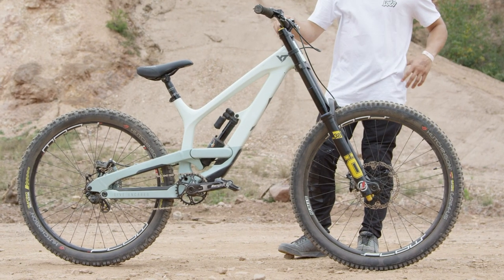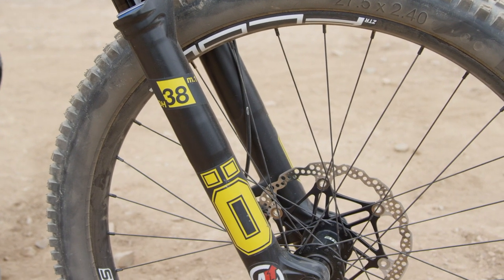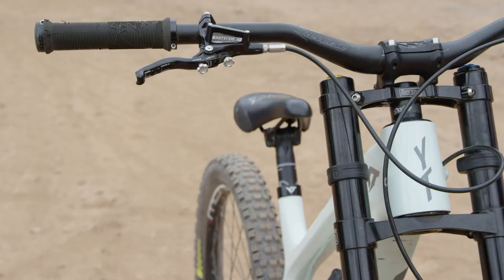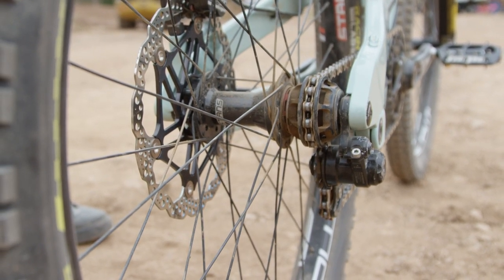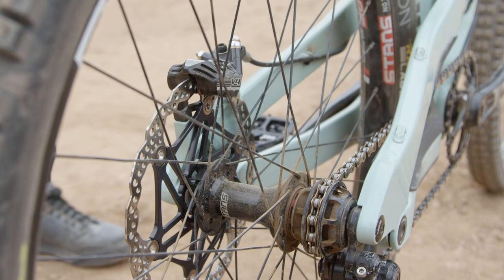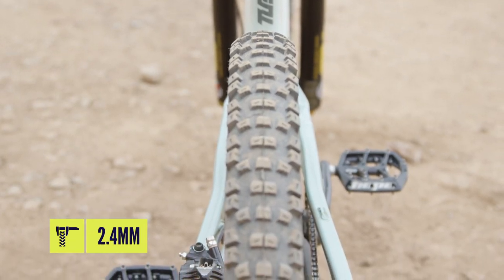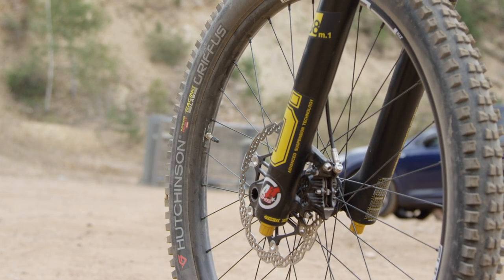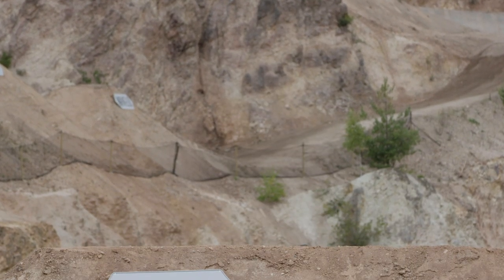Adolf Silva's Audi Nines 2020 Freeride Setup | GMBN Tech Pro Bike Check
We are checking out Adolf Silva's latest YT Tues Downhill Bike from the Audi Nines Slopestyle / Freeride event. He has specced this bike to be as agile, durable and generally just setup for SENDING IT! 🤘

Bike Spec List:
🔘 Frame: YT Tues (Small)
🔘 Rear Suspension: Blacked Out X2
🔘 Front Suspension: Öhlins DH38 Race Fork
🔘 Wheelset: Stans Flow ZTR 27.5 (F) 26" (R)
🔘 Tyres: Hutchinson Griffus 2.4 (F + R)
🔘 Brakes: Hope Tech V3
🔘 Rotors:  Hope Floating Rotor 200mm
🔘 Handlebars: Reverse Components (770mm)
🔘 Stem: Black 35mm
🔘 Headset: Works Components 1.0 Degree
🔘 Grips: Sensus
🔘 Shifters: NOPE
🔘 Crankset: Hope Evo
🔘 Pedals:  Hope F20
🔘 Chain: Blank
🔘 Cassette: SB One Mud Spacer Set
🔘 Rear Mech: SB One Boner DH Chain Tensioner
🔘 Seatpost: Reverse Components E-Bike Aluminium
🔘 Saddle: Reverse Componentes Nico Vink Shovel and Shred